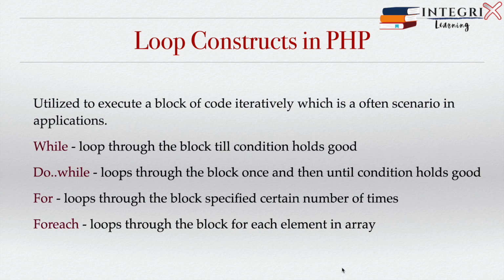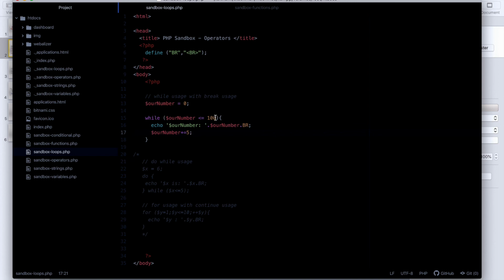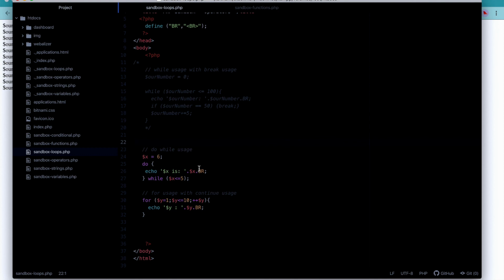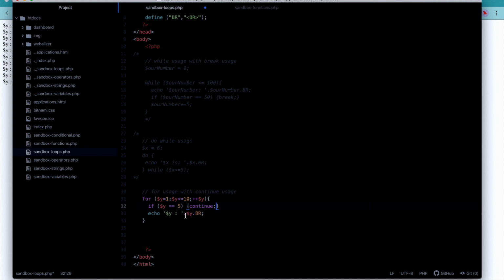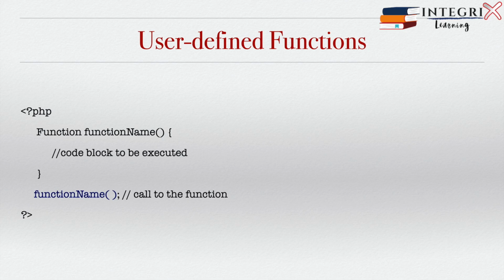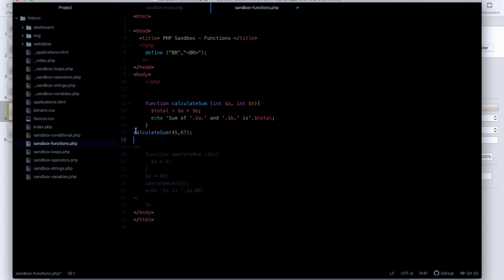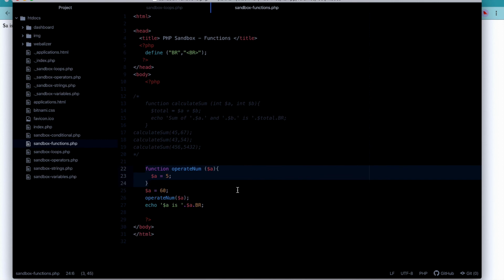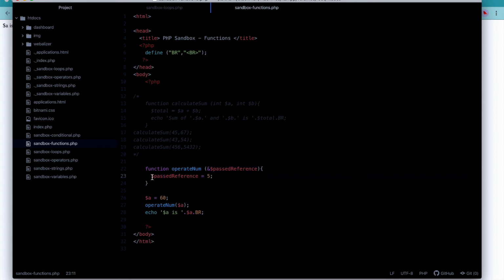6 - PHP Loops and Functions | PHP Complete Guide for Beginners | PHP Tutorial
Module 6 here explains various loop constructs available in PHP language:
1) Explains in detail on While and Do..while loops.
2) Details on For loop usage.
3) Describe the need and usage of User-defined Custom Functions in PHP.
4) Explains the difference between passing argument by value and passing argument by reference in a PHP code.
5) Hands-on code play to understand various loops and defining/usage of Functions.

The sandbox file for your practice can be downloaded

Practice the sandbox file with your own hands and you will become well versed with the language.

Welcome to PHP - Complete Guide for Beginners, in this course we will build up step-by-step all skills needed to write PHP code.

Wish you all the best..Mudit